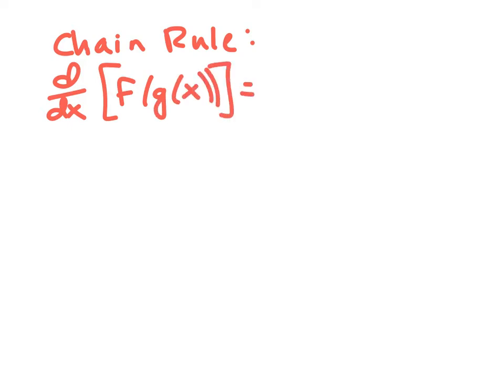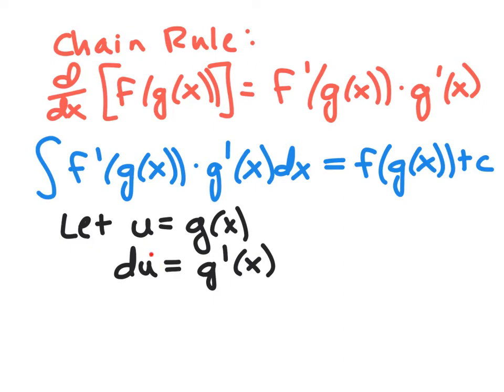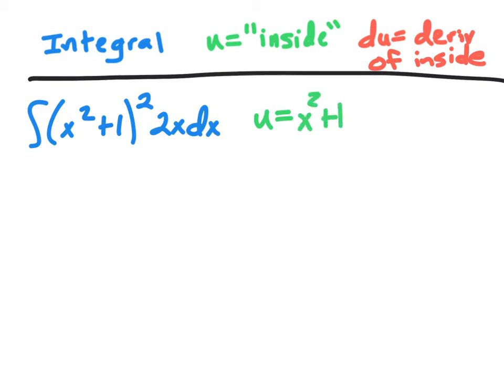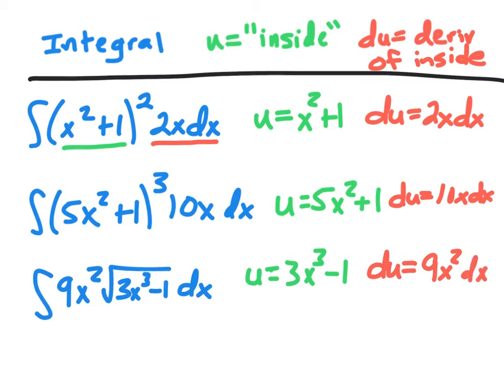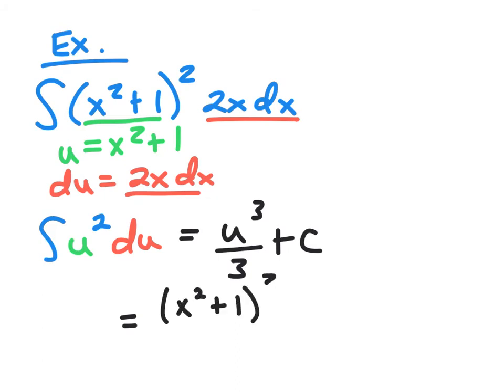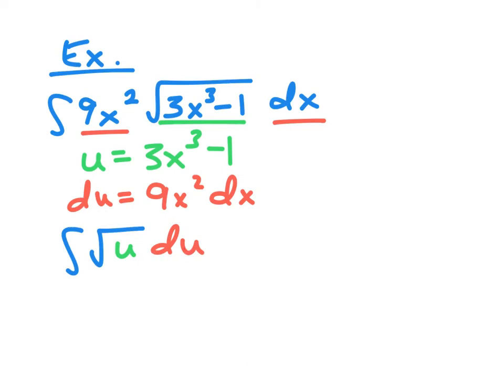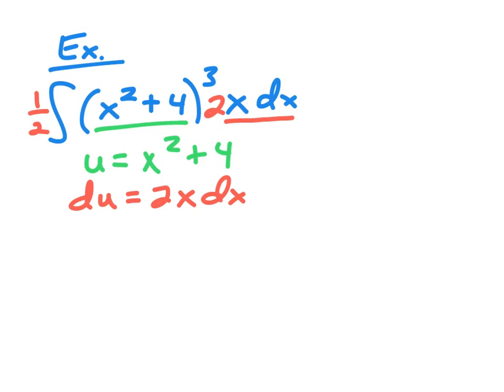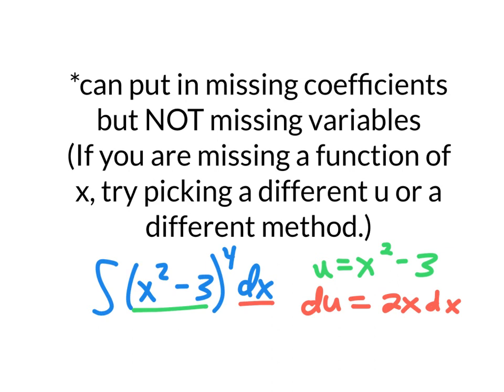U-Substitution Basic Examples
Basic examples of u-substitution and explanation of why we use u-substitution for integration.